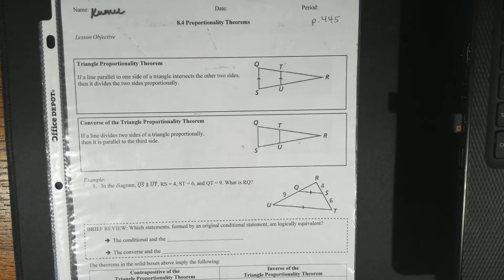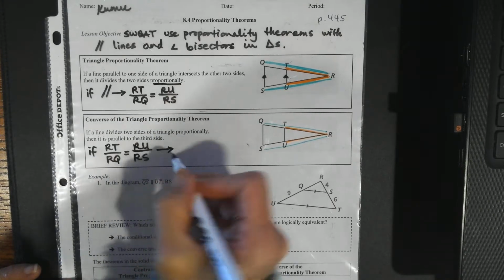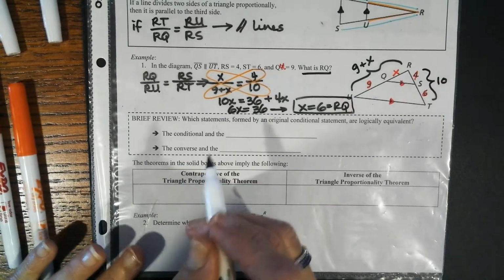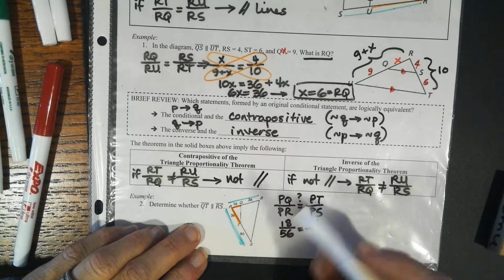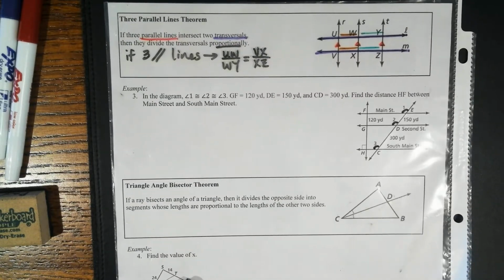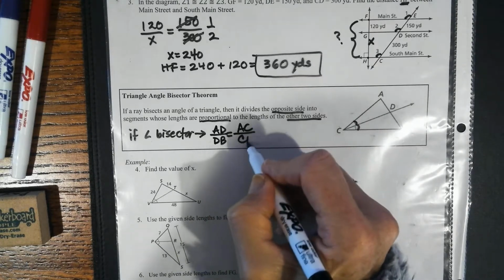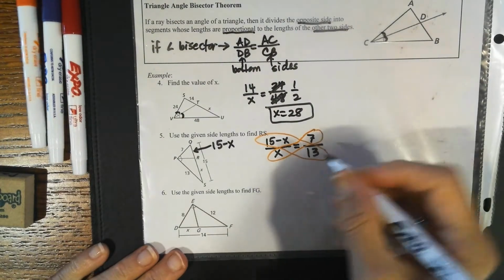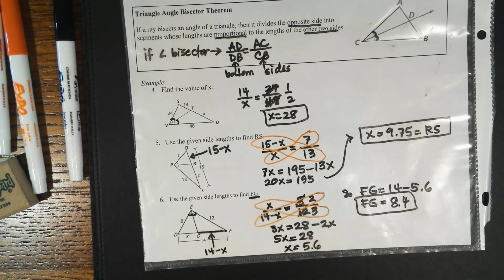Geo C8L4 Class Notes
Big Ideas Geometry Chapter 8 Lesson 4 Proportionality Theorems with Mrs. Payne